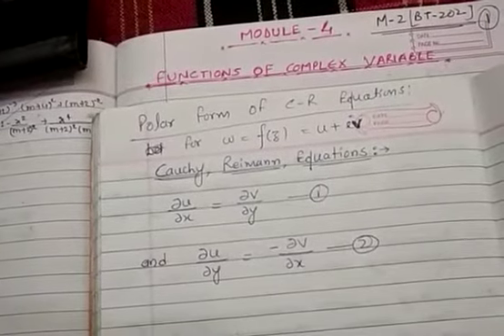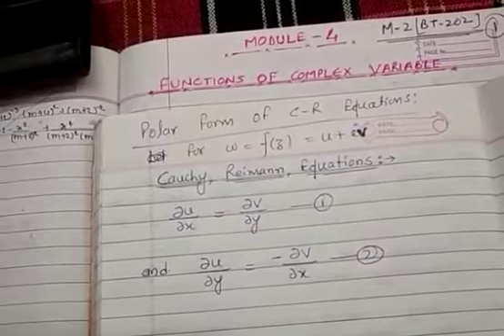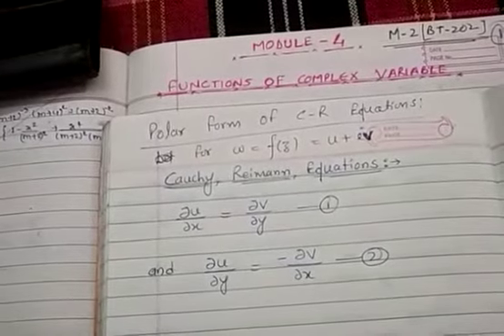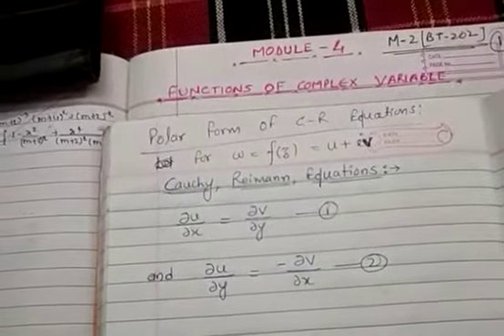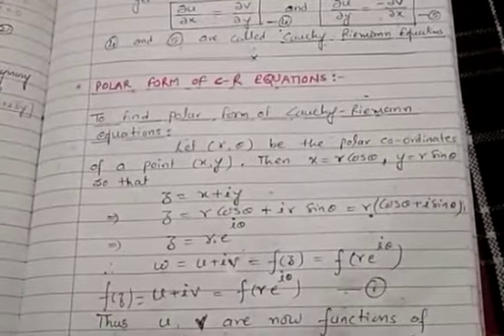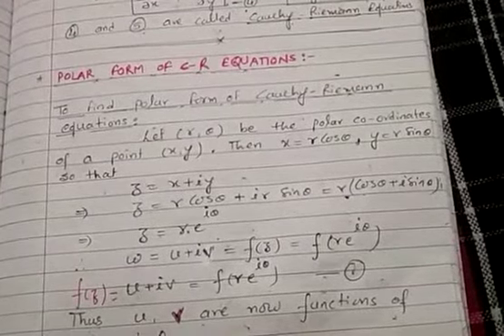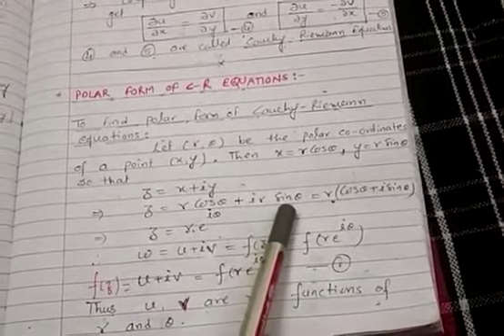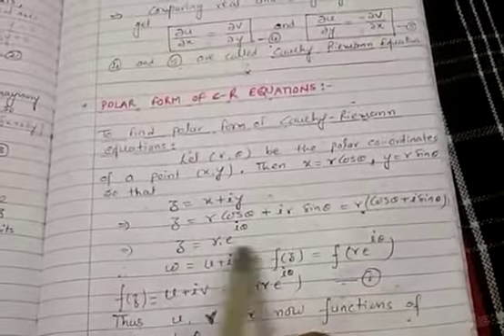(Polar form of Cauchy Reimann equation)| (Dr Abhilasha Bhingare) | (SISTec Ratibad)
Polar form of Cauchy Reimann equation